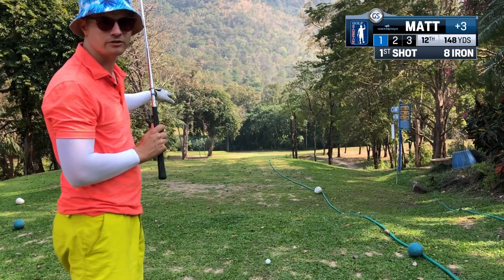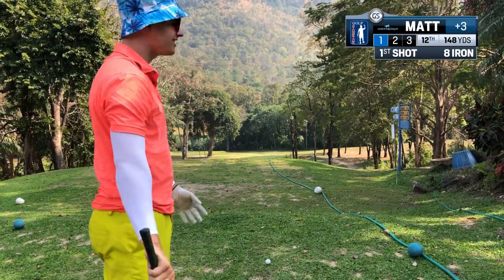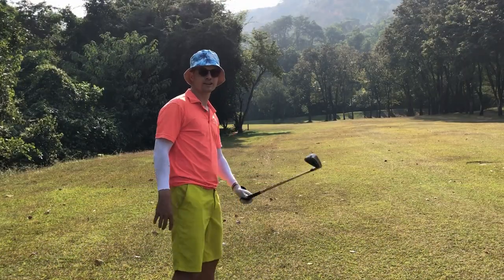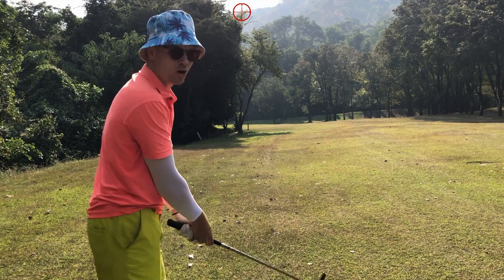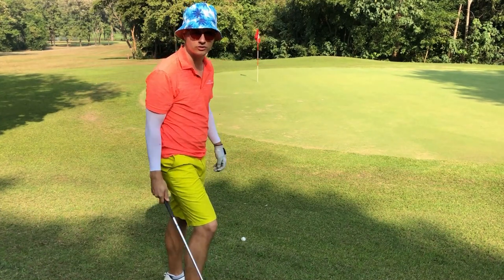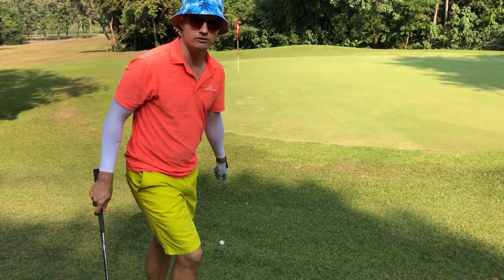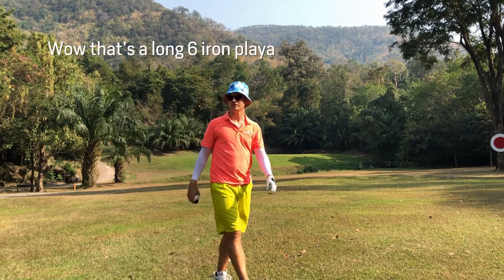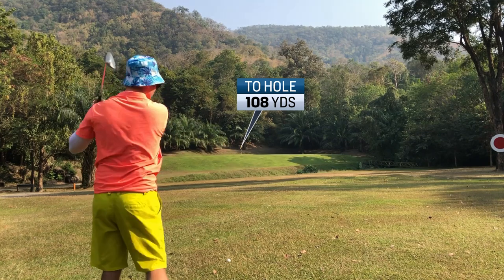The Greatest On Course Lesson Ever Part 1 - LOWER YOUR HANDICAP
On the back nine at Bhumibol Dam Golf Course, I walk you through a 1 over score over the nine holes to show you how to lower your scores. This is quite simply the best two-part video series you'll find anywhere on the internet and it's free. Just go out there and lower your scores playas!!!

Please check out these guys on Instagram - they provide great content:

HOGANS BOOK LIED
really great content if your back is killing you

PAUL WILSON
Thailand based pro with great short clips

MY SISTER
My sister started golf a month ago for the first time in her life. She can jam!

Over the course of both instalments, I talk you through all my shots so you can understand how to think better on the course and see how to break 80, or break 90 or even break 100 in golf.

I will show you the following important lessons to lower your handicap:
1. How to chip like a real boss
2. How to plan your hole from green to tee
3. How to aim off the tee
4. How to aim on the greens
5. How to miss the green
6. How to miss 16 out of 18 greens and still shoot 76
7. How to play stress-free golf
8. Alternatives to high loft chipping
9. How to break up shots
10. How to be a PLAYA

0:00 Introduction
0:06 HOLE TEN LESSON 1
2:20 HOLE ELEVEN LESSON 2
3:37 HOLE TWELVE LESSON 3
5:37 HOLE THIRTEEN LESSON 4
8:25 HOLE FOURTEEN LESSON 5